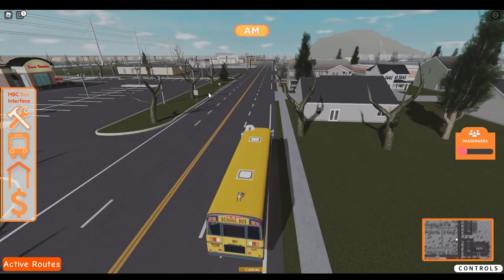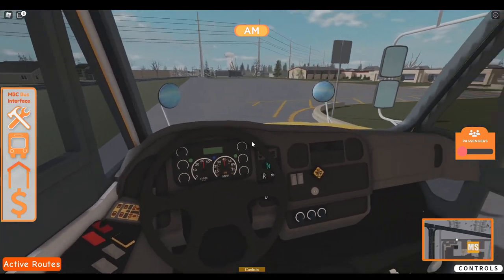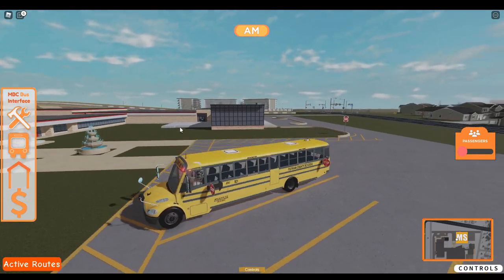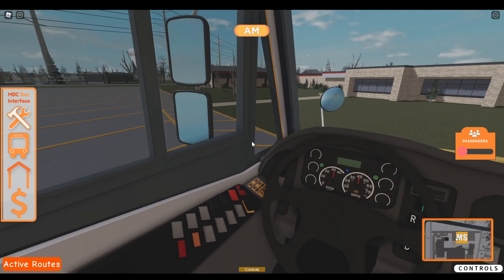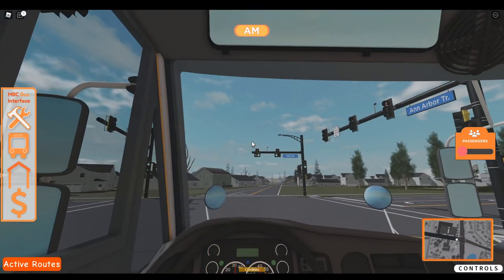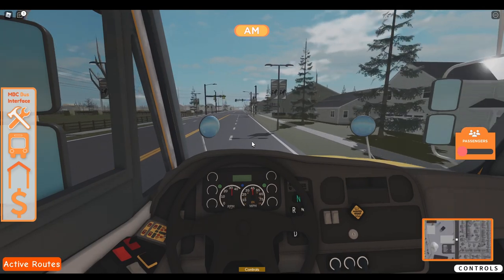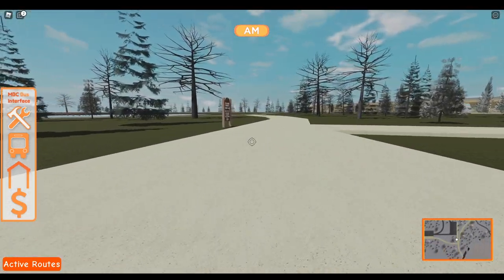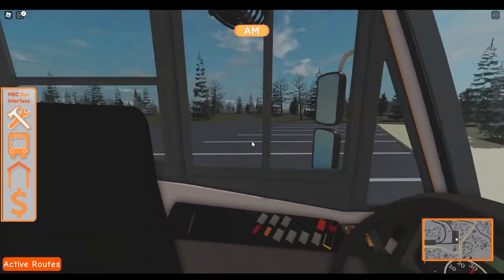Roblox | Midwest Bus Company | MS Golf Course Field Trip